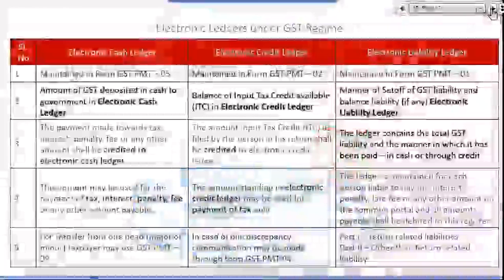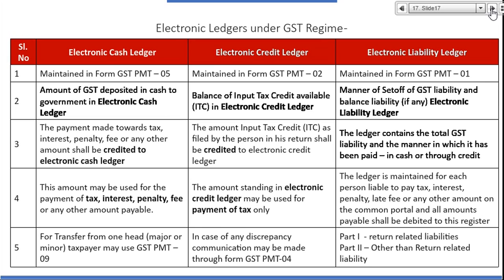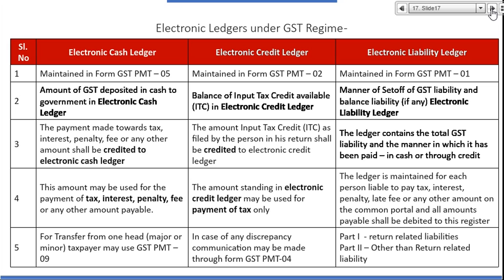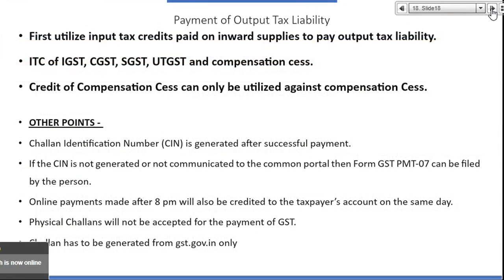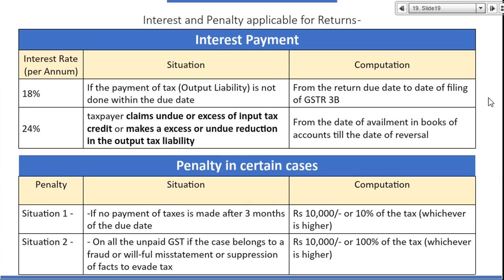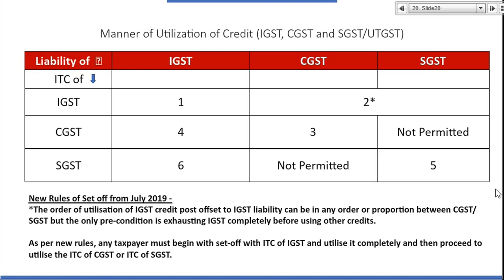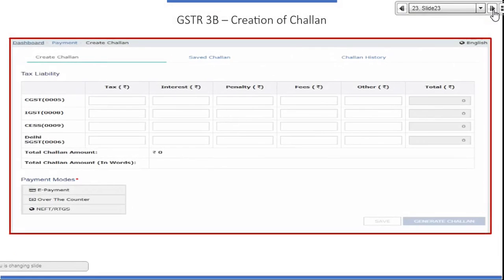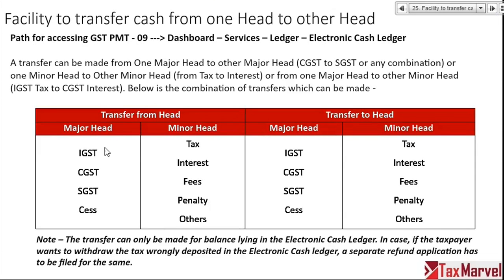Payment of GST and Creation of Challan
This video discusses on how to make payment of GST through GST Challan on GSTN portal.
The contents of the video is as under –
1. Payment of GST
2. Electronic Ledgers under GST Regime -
2.1 Electronic Cash Ledger, Electronic Credit Ledger and Electronic Liability Ledger
3. Payment of Output Tax Liability
4. Interest and Penalty applicable for Returns -
5. Manner of Utilization of Credit (IGST, CGST and SGST/UTGST)
6.GSTR 3B – Tax Payment Challan Basics
7. GSTR 3B – Creation of Challan
8. Make online payment of GST through Net-Banking/ NEFT/ RTGS
9. Facility to transfer cash from one Head to other Head – GST PMT 09

About TaxMarvel -
TaxMarvel is a Consulting firm focused on providing GST services to small and medium enterprises. We offer host of GST Services be it registration or compliance or consulting or litigation support. We make GST easy for businesses by bringing in technology and subject matter expertise.

TaxMarvel is founded by Chartered Accountants, Company Secretaries and Management Graduates who have extensive industry expertise. The founders have experience in Big4 consulting firm at a managerial level and has also headed a leading GST Suvidha Provider (GSP).

Our bouquet of services:
GST Compliance Services | GST Advisory and Consulting | GST Health Check | GST Annual Return and GST Audit  |  ITC Management | GST Refund Assistance | Advance Ruling and Litigation Support | GST E-Way Bill Services | GST Training and SOP Development

About CA Rohit Kumar Singh -

CA Rohit Kumar Singh is founder of TaxMarvel Consulting Services LLP, a niche consulting firm which provides GST, Corporate Laws, Income Tax and outsourcing services to Corporates and MSME.

He has headed of GST Business (GST Suvidha Provider) of Karvy Data Management Services Limited (KDMSL). KDMSL was ranked as one of the Top 5 GSPs in India. He was credited to have set up the GST Compliance and advisory services for several niche Corporates and Public Sector Undertakings (PSU’s).

Earlier, Rohit was Manager at Big4 Consulting Firm and has headed Commercial Functions (Indirect Taxes, Insurance and Internal Audit) function of Transmission and Distribution Division of Gammon India Limited.

Rohit is regular presenter and speaker at various national seminars for GST/Indirect Taxes. He is an empanelled faculty for GST at ICAI and ICMAI. He has taken more than 75 national seminars on GST and regularly conducts online GST Sessions for professionals and Senior Management. He represents clients for Advance Rulings and Departmental appeals.

He is a regular blogger and contributes to articles on GST and Indirect taxes in various online forums such as caclubindia.com, taxguru and other online platforms.